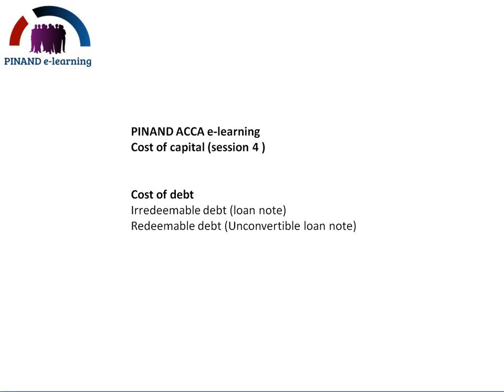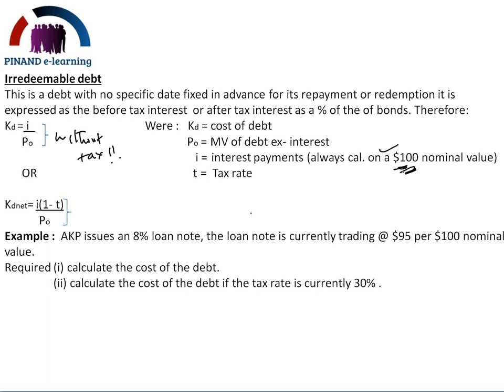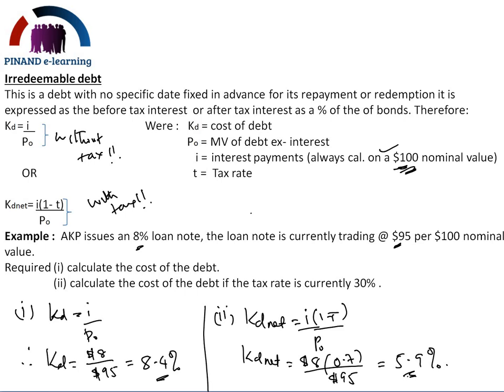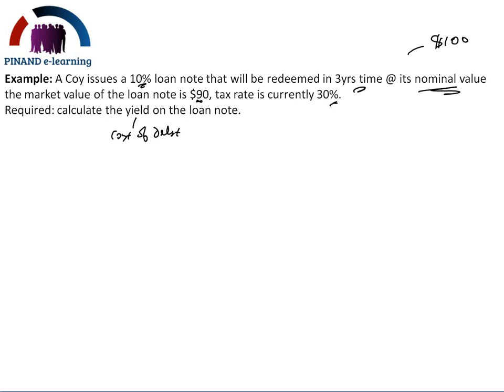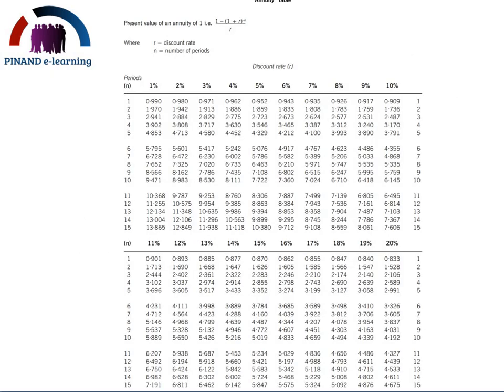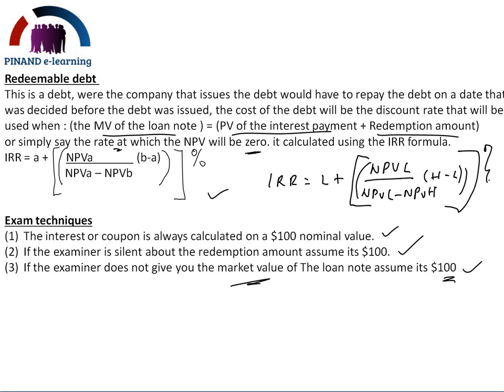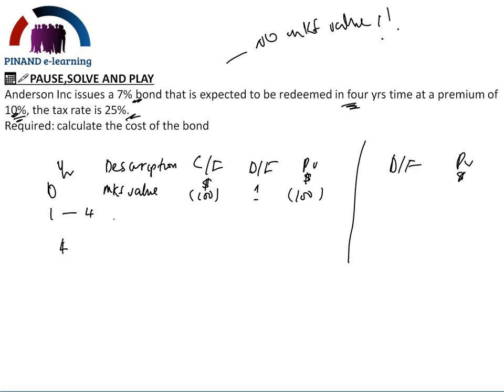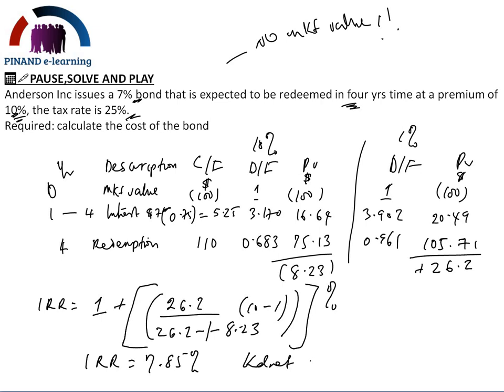ACCA COC session 4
ACCA Financial management f9 ( Cost of capital ) from pinandelearning